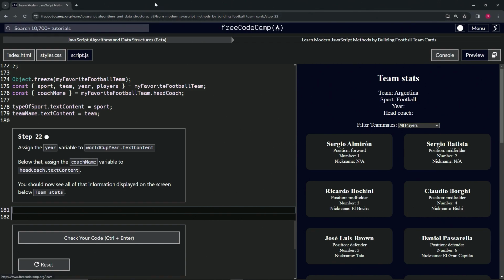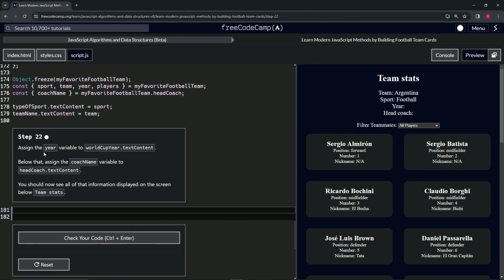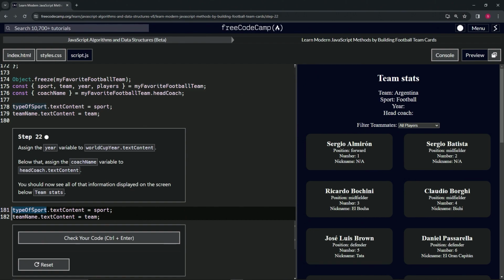Learn Modern JavaScript Methods by Building Football Team Cards: Step 22 | freeCodeCamp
🌟 "Celebrating History and Leadership: Bringing Football's Finest Moments to Screen with JavaScript" 🌟

🔍 Step 22 of our heartfelt "Build Your Own Football Team Cards" series is a pivotal moment that connects past to present and leadership to legacy. In this tutorial, we take you through the meaningful process of displaying two crucial pieces of information on your screen: the year of the World Cup and the name of the head coach. Assigning the year variable to worldCupYear.textContent and the coachName variable to headCoach.textContent, we illuminate the stories behind the stats, celebrating the moments that have shaped the game and the figures who have led the way.

📌 Honoring Milestones and Mentors:

This step is about more than just data display; it's a tribute to the milestones that have defined football and the mentors who have inspired greatness. By bringing the year of the World Cup and the head coach's name into focus, your project becomes a canvas for history and leadership, inviting viewers to reflect on the triumphs and challenges that have elevated the sport.

📊 A Visual Homage to Football's Heritage:

As you assign these variables, consider the depth of narrative and emotion they bring to your project. The World Cup year encapsulates moments of glory, heartbreak, and human triumph, while the coach's name symbolizes guidance, strategy, and the personal stories that intertwine within the tapestry of football. This step enriches your project with layers of meaning, connecting users to the larger narrative of the game.

✏️ JavaScript: A Medium for Storytelling:

Through this tutorial, appreciate JavaScript's power to tell stories that resonate. Reflect on how coding is not just about functionality but about crafting experiences that engage, educate, and inspire. By displaying this information, you are using your skills to celebrate the sport's history and honor the individuals who have shaped its course.

📘 Expanding the Scope of Your Web Development Journey:

Reaching this milestone in the series signifies growth in your journey as a web developer and storyteller. This tutorial highlights the importance of context in web projects, encouraging you to think about how your work can serve as a bridge between users and the subjects they care about deeply.

🌍 Sharing the Legacy of Football with the World:

As your project comes to life with the display of these vital statistics, share the journey with our community of developers and football enthusiasts.

📈 Inspiring Through the Power of Web Development:

We encourage you to showcase the integration of the World Cup year and the head coach's name in your project, demonstrating your ability to weave history and leadership into the fabric of your work. Your project not only highlights your development skills but also serves as an inspiration, showing how technology can celebrate and preserve the stories that unite us.